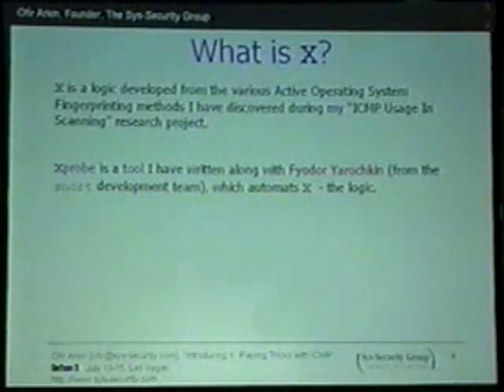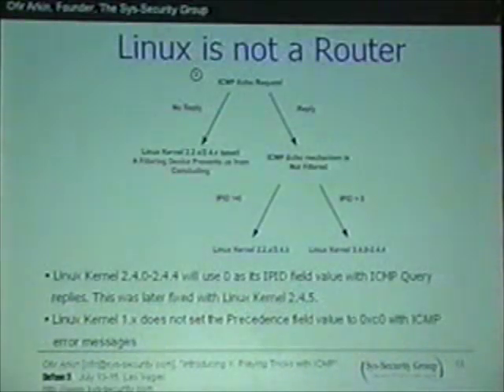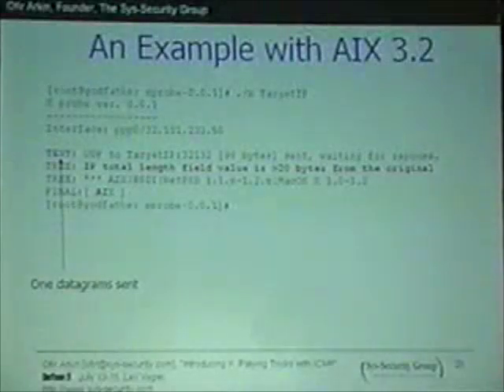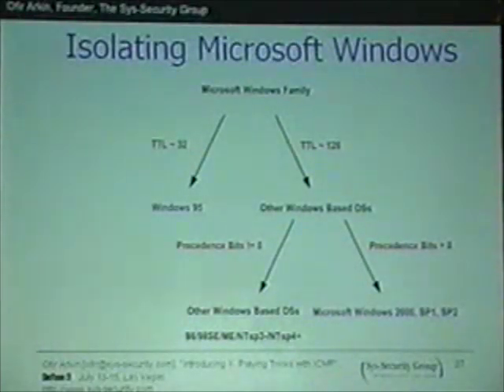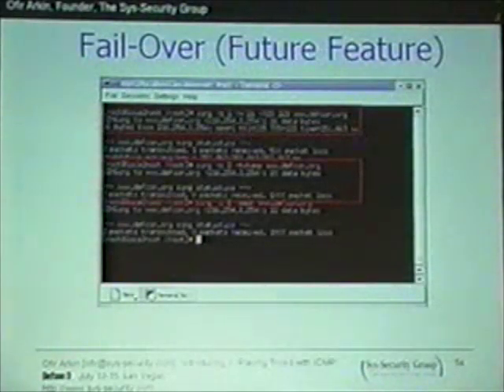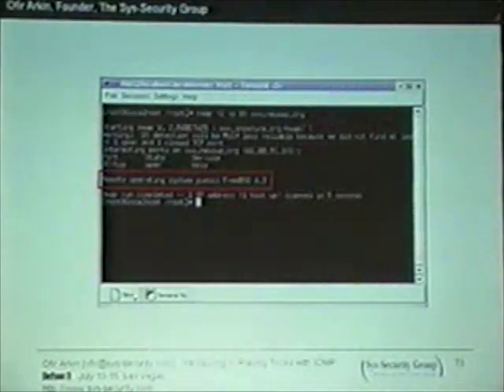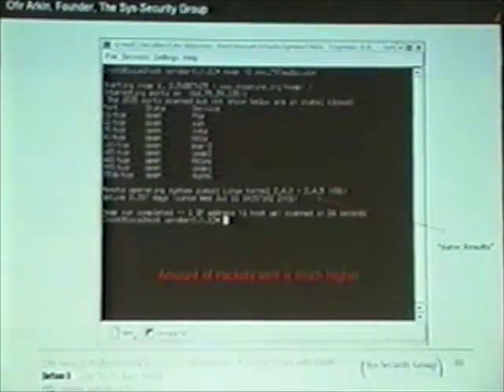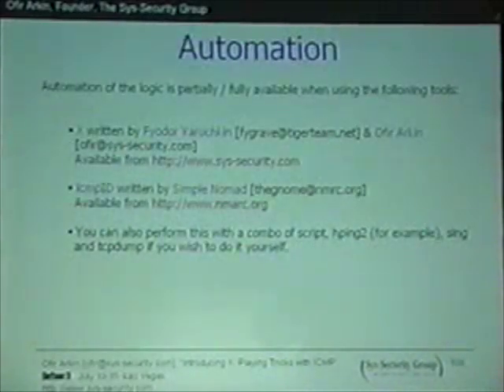DEF CON 9 - Ofir Arkin - Introducing X Playing Tricks With ICMP *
Description from DEF CON 9 Speaker’s Page:

Introducing X: Playing Tricks with ICMP

During my research with the “ICMP Usage In Scanning” project, I have discovered some new active and passive operating system fingerprinting methods using the ICMP protocol. Methods that are simple, and efficient.
The active operating system fingerprinting methods were not correlated into a certain logic. A logic that would allow us to have the ability to use any available method in order to, wisely, actively fingerprint an operating system.
In this talk I will be releasing a new active operating system fingerprinting tool using the active OS fingerprinting methods with the ICMP protocol I have discovered. I will be explaining the tools inner works and the various active OS fingerprinting methods with ICMP implemented and used with the tool.

The tools limitations, ways to detect its usage, and how to defend our selves from its abilities will also be discussed. Future plans and enhancements, which include a different approach to OS detection, will be presented as well.
Ofir Arkin is the Founder of the Sys-Security Group, a free computer security research body. Ofir is most widely known for his research about the ICMP protocol usage in scanning. He has extensive knowledge and experience with many aspects of the Information Security field including: Cryptography, Firewalls, Intrusion Detection, OS Security, TCP/IP, Network Security, Internet Security, Networking Devices Security, Security Assessment, Penetration Testing, E-Commerce, and Information Warfare. Ofir has worked as consultant for several European finance institutes where he played the rule of Senior Security Analyst, and Chief Security Architect in major projects. Ofir has published several papers, the newest deal with “Passive Fingerprinting techniques” and with the “ICMP protocol usage In Scanning”.